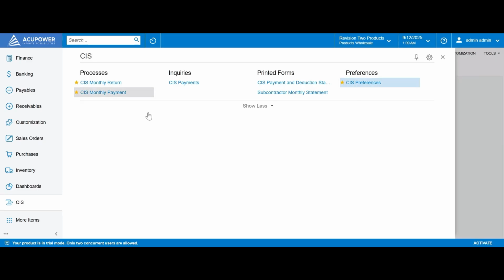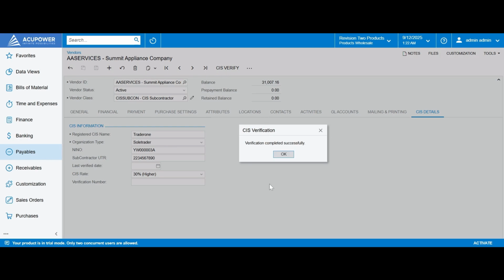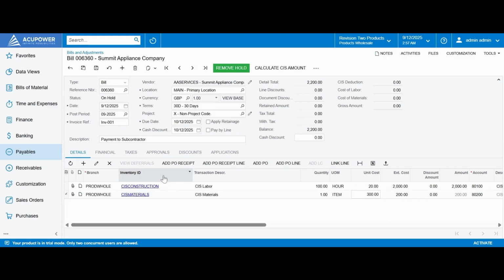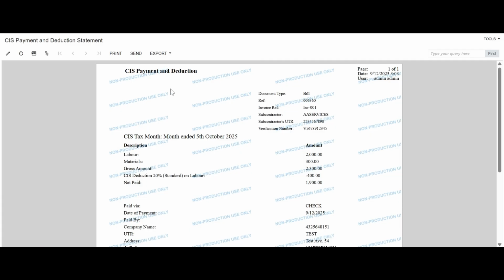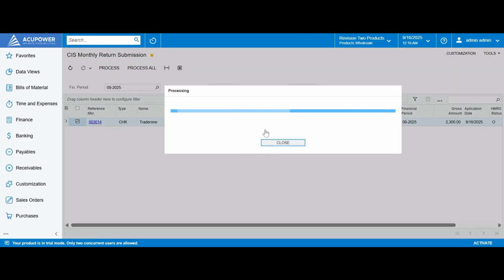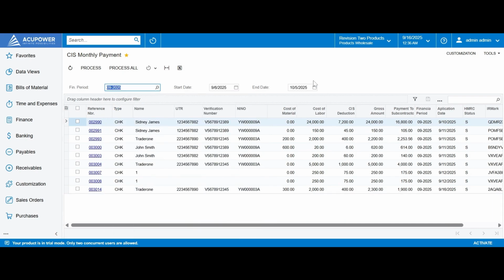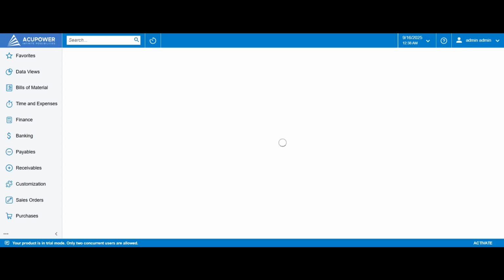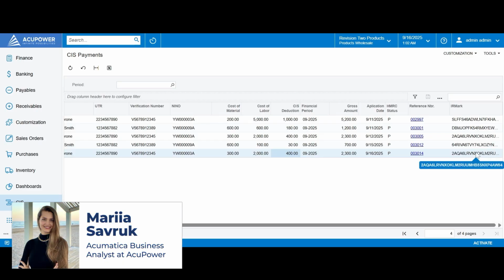CIS in Acumatica ERP: Automate Deductions, Verify Subcontractors, Submit to HMRC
Need to handle Construction Industry Scheme (CIS) deductions in Acumatica?

Tired of tracking subcontractor data, verifying UTRs manually, or preparing HMRC returns outside the system?

In this demo, we walk you through step-by-step how CIS works inside Acumatica ERP, including:

Setting up CIS vendor classes & preferences

Verifying subcontractors with HMRC from Acumatica

Automating CIS deduction calculations

Creating monthly submissions and payment confirmations

Generating CIS statements for subcontractors

Paying HMRC directly from Acumatica

This integration removes guesswork, prevents mistakes, and keeps you compliant.